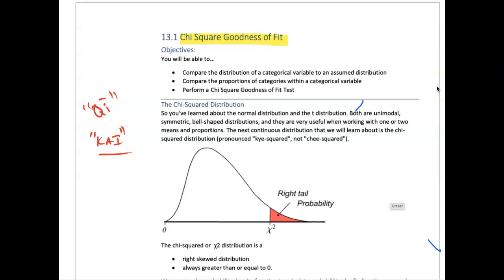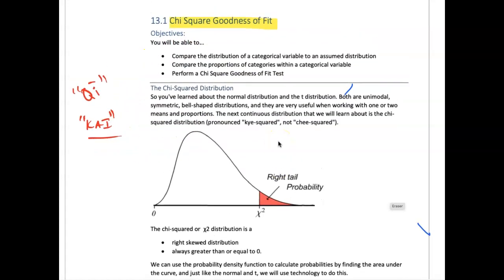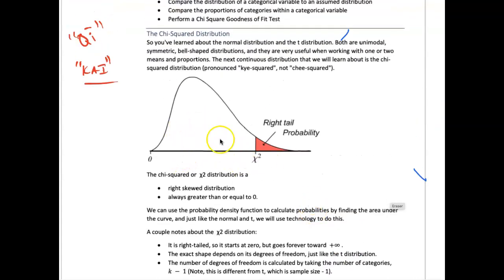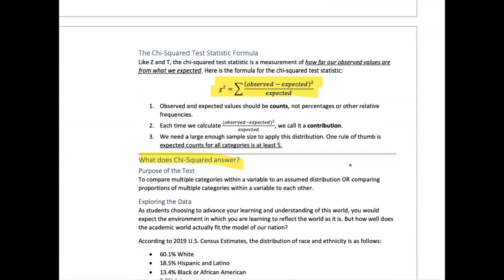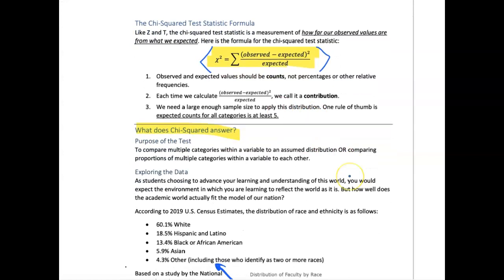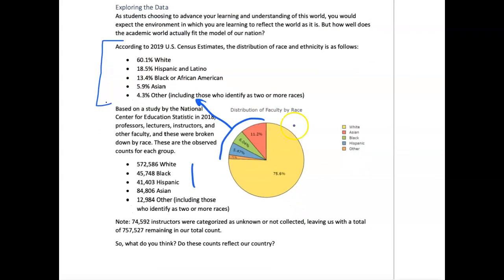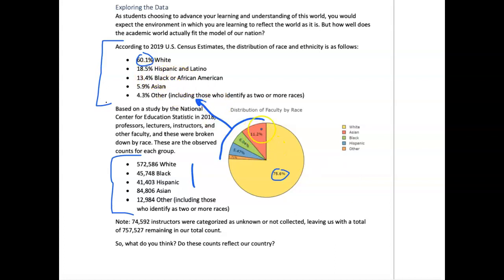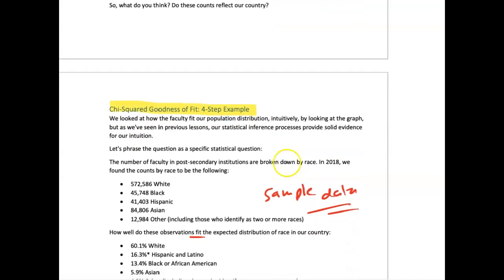Math 219 Module 13.1 Part 1